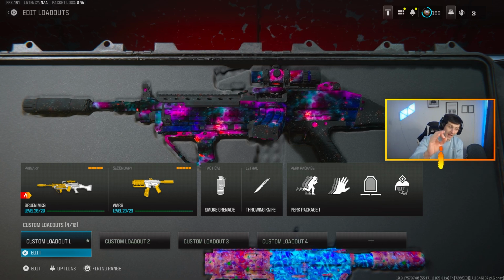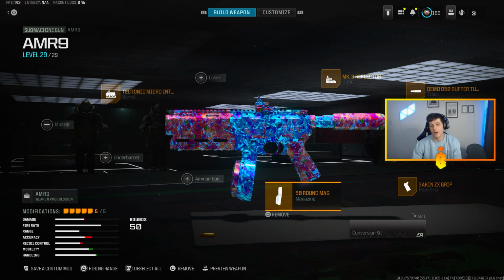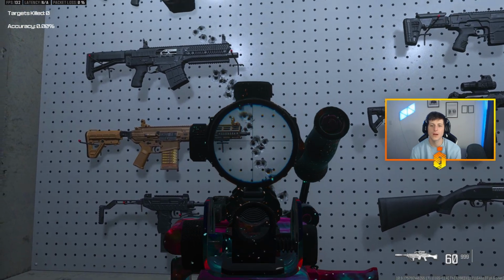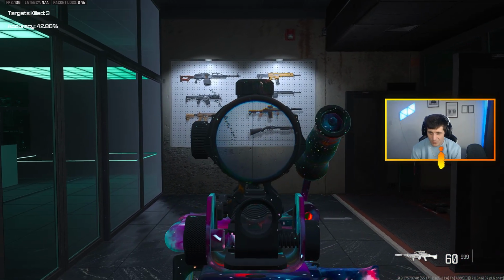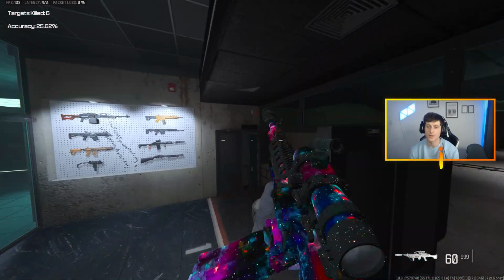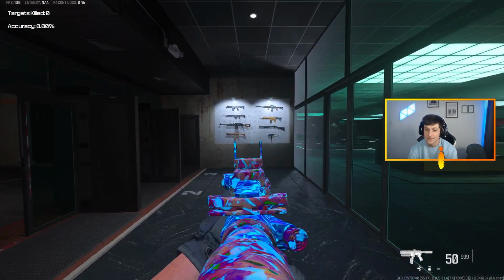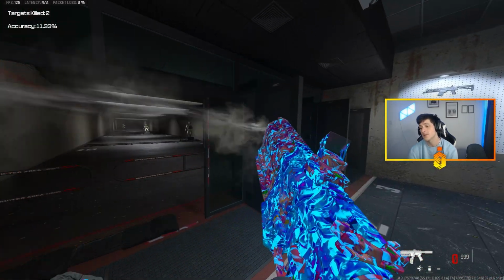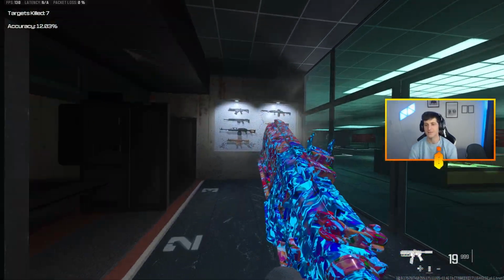new MOST META CLASS in WARZONE SEASON 2 RELOADED RIGHT NOW!